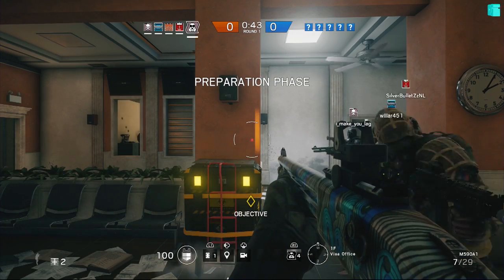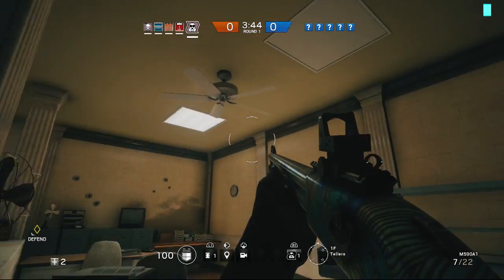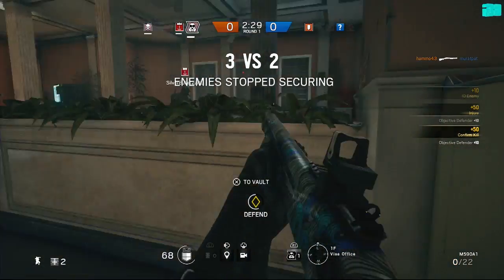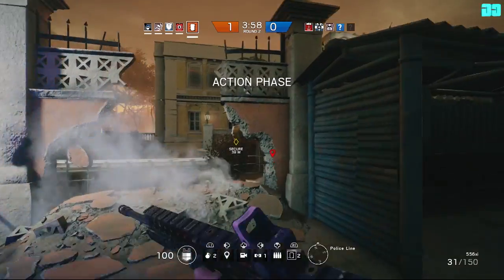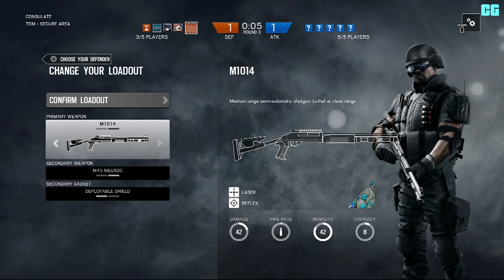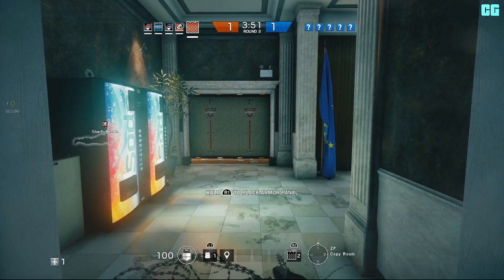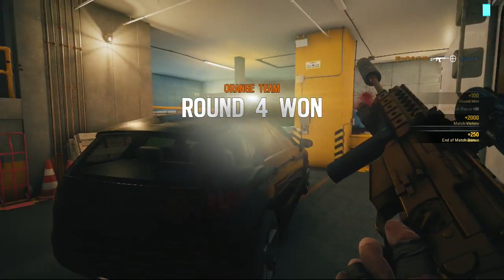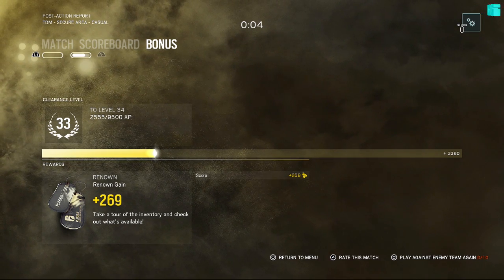Tom Clancy's Rainbow Six Siege - #5 (Let's Play / Walkthrough / Playthrough)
►My Shop!

- ConorGamingzHD